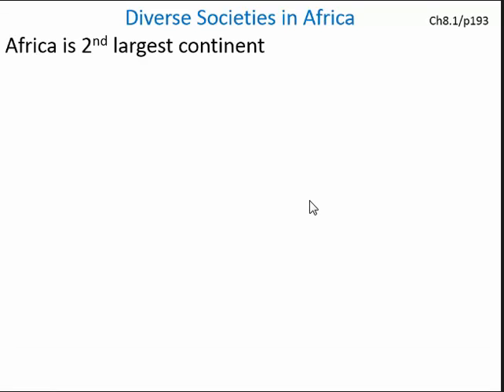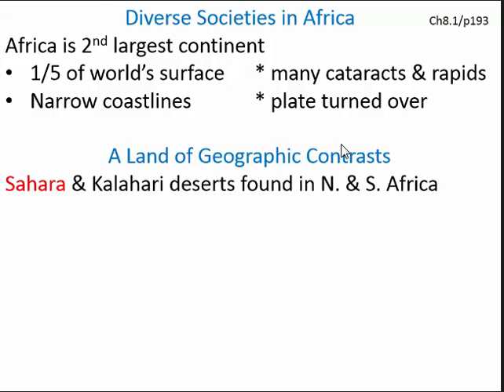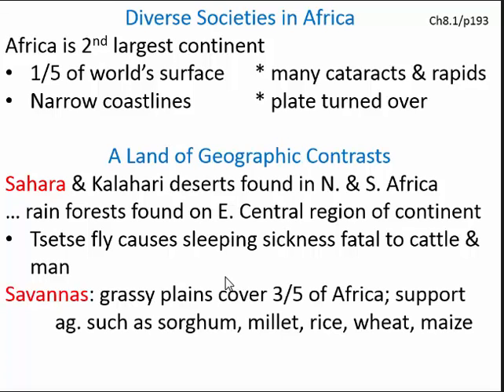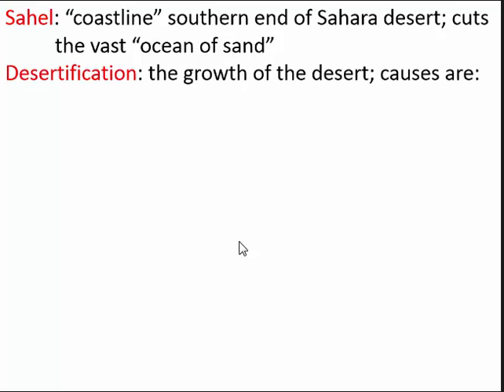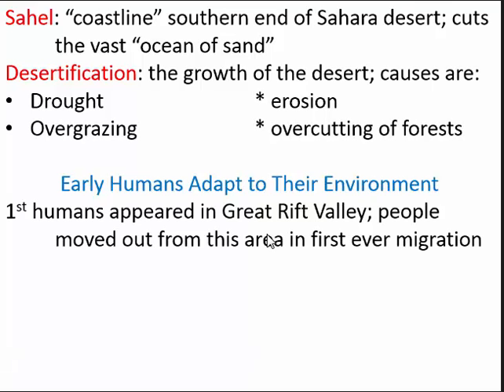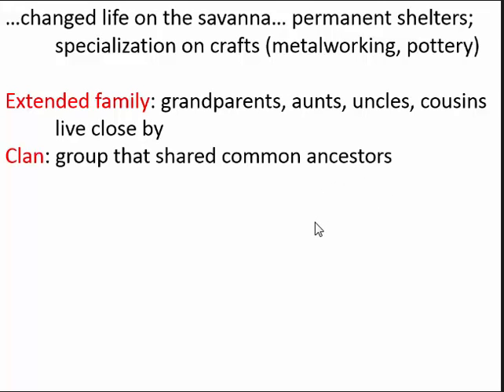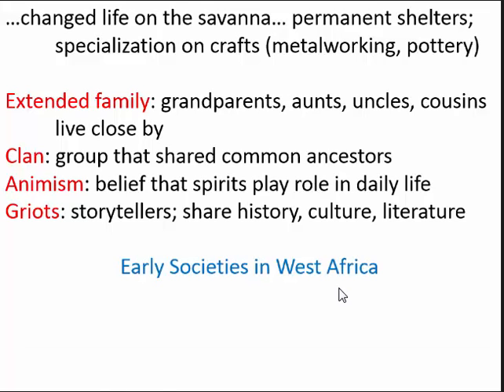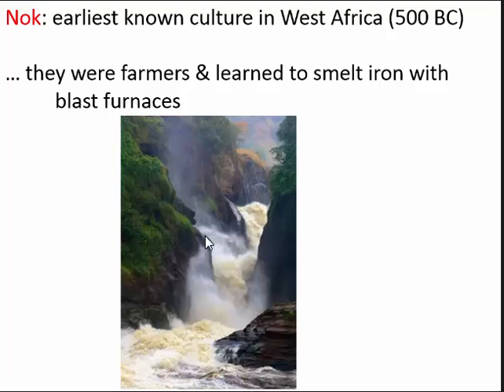8.1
Geogrpahy & Early Peoples of Africa